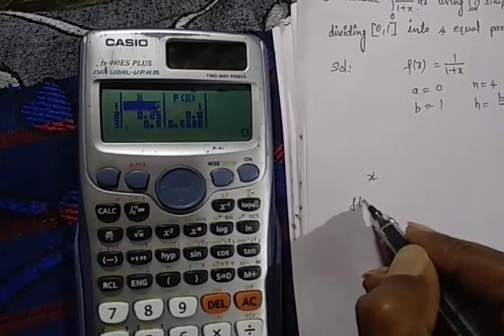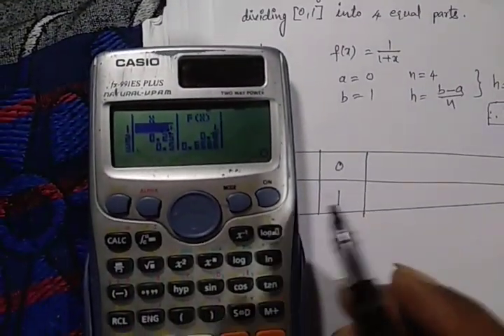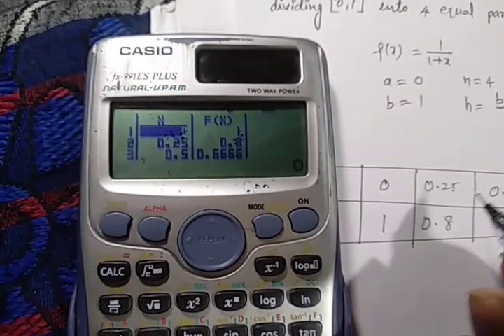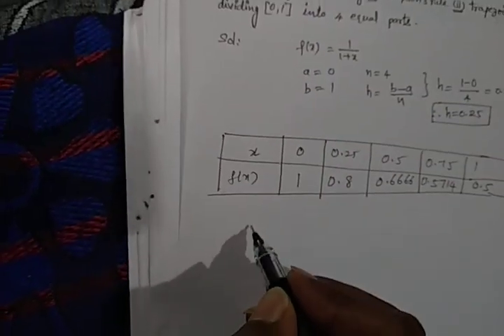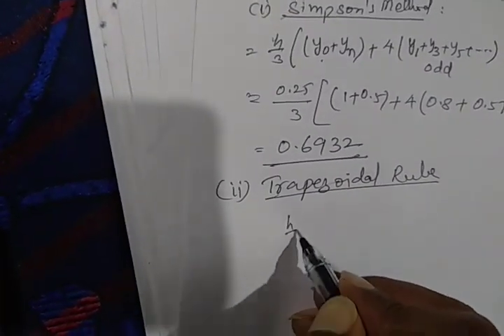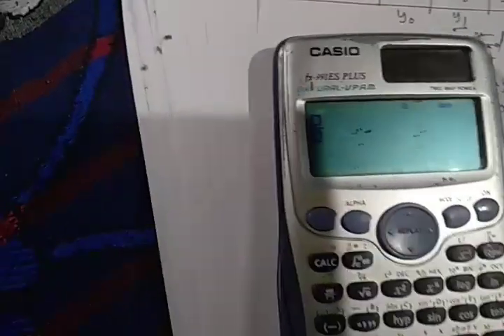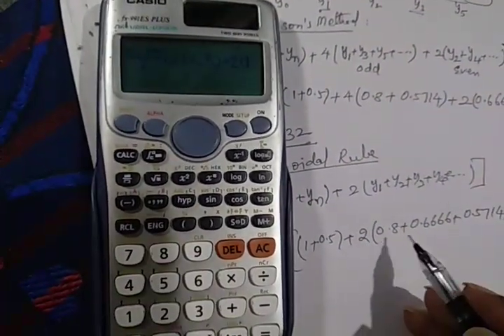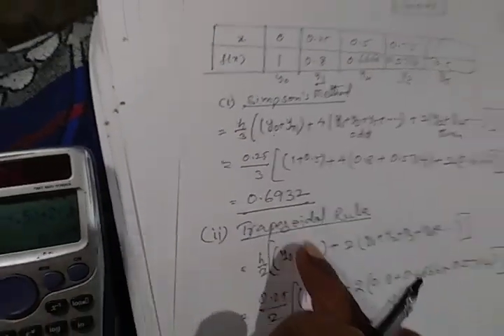Diploma 3rd sem maths for all curriculum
Using Casio to find Simpsons table..